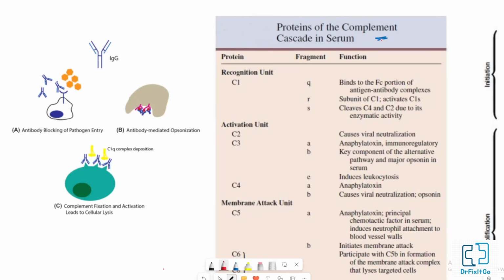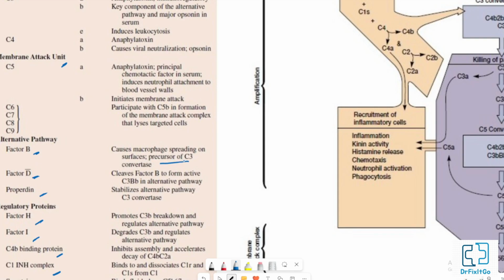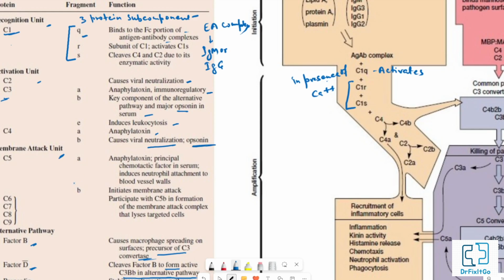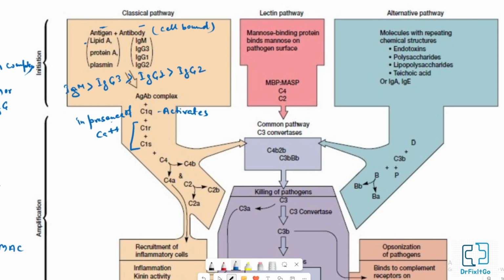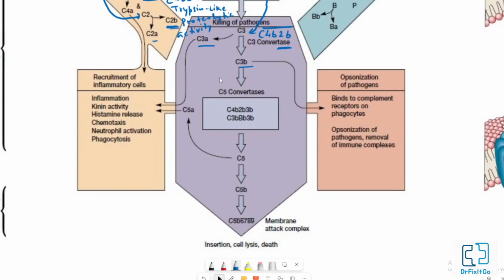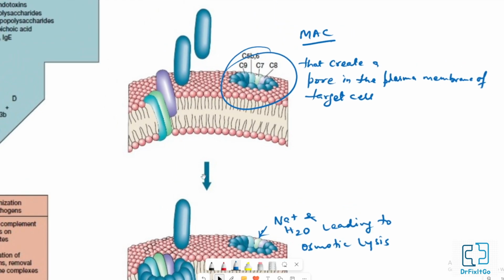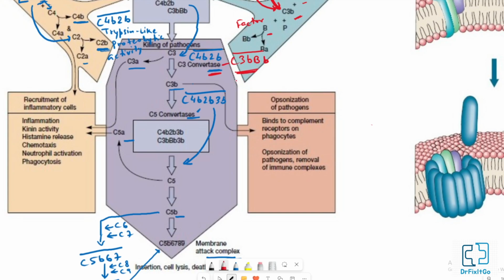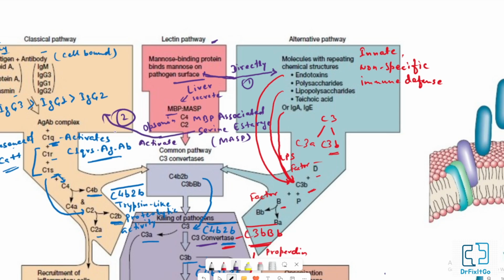Complement System Classical, Alternative and Lectin Pathways